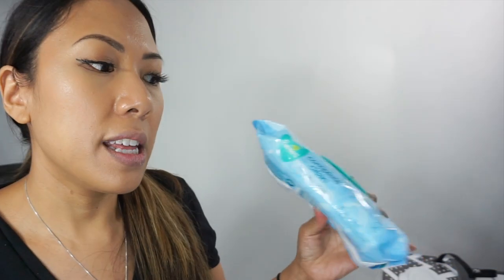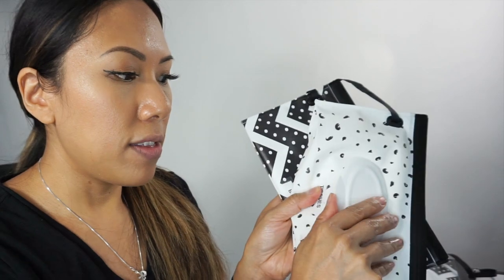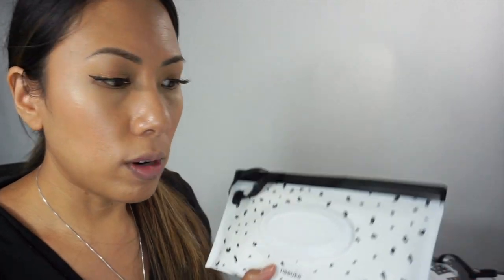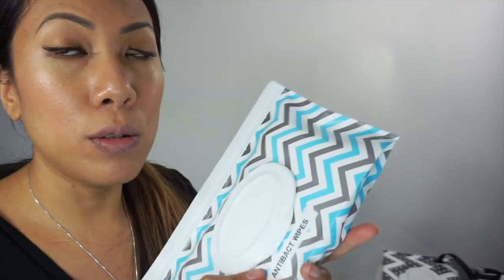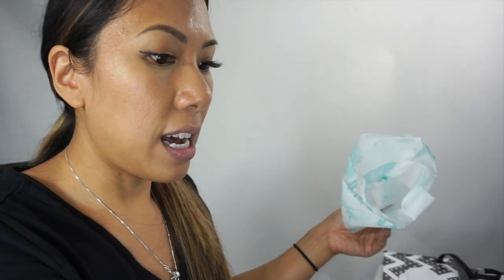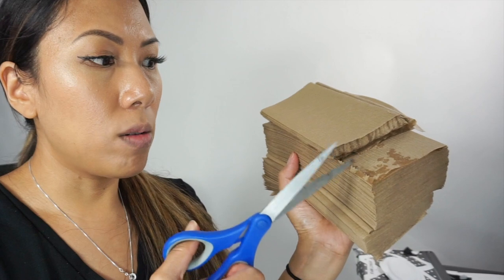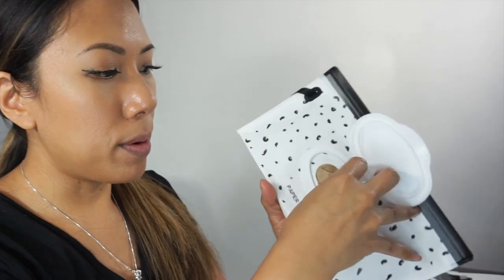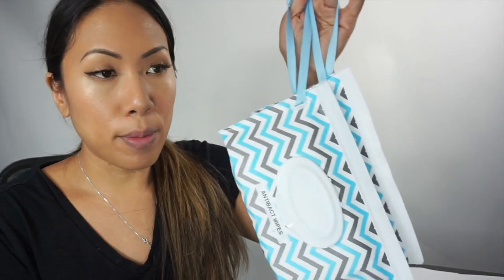Makeup Kit Hack - Depotting Wipes/Tissues/Paper Towels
Hi Bellas,

My Covid-19 Kit Redo has continued. I w anted to share this quick video on how I've been able to condense my paper towels, tissues and wipes while also keeping them contained and covered so they're not exposed to Covid. It's a very affordable and easy way to condense these bulky items in your kit and great for travel. Check it out!

Here's a link to the Travel Wipes Containers on Amazon

Here's a link to my Makeup Artist Covid-19 Kit Upgrades and Recommendations

pregnancy, bump date, fourth trimester, mommy blogger, mommy vlogger,  baby must haves, pregnancy must haves, first time mom, post partum, newborn, blasian baby, mixed baby